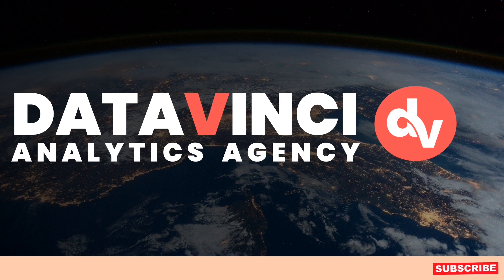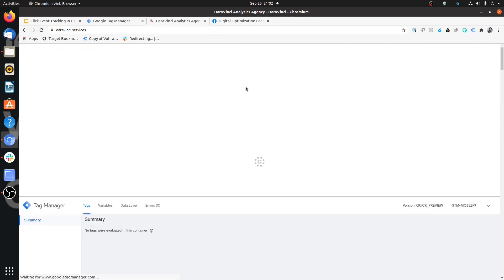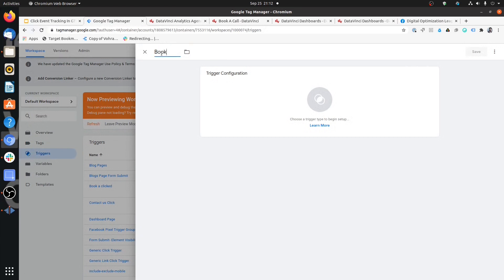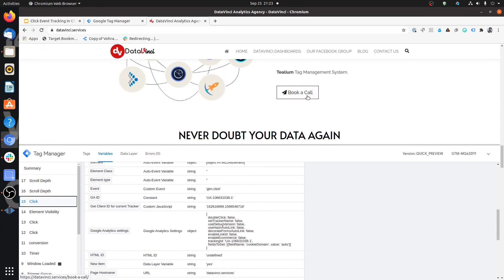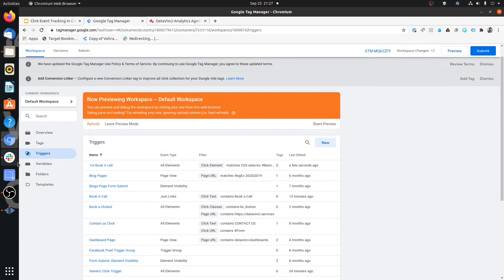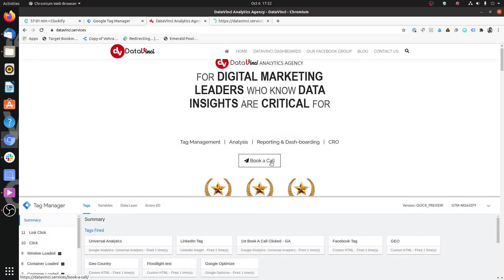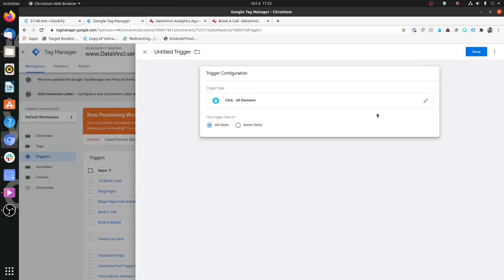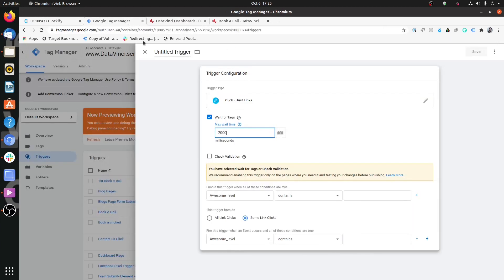How to track clicks with Google Tag Manager | Google Tag Manager Tutorial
This video will cover:

02:25 - Difference between all clicks and link clicks in GTM ✅
03:31 - How track clicks on a button in GTM ✅
06:10 - How to track a repeating buttons differently in GTM ✅
08:25 - How to do you track clicks using CSS selectors in GTM ✅
13:25 - How to setup basic click tracking in GTM ✅
14:40 - What is a wait for tags setting in GTM ✅
17:18 - What is Check validation setting in GTM ✅

About DataVinci :

We are Digital Analytics Agency with a team of highly skilled people in Google Marketing Cloud and Adobe Experience cloud. We have solid expertise in the entire digital analytics stack - Tag Management, reporting, analysis, data visualisation and conversion rate optimisation.